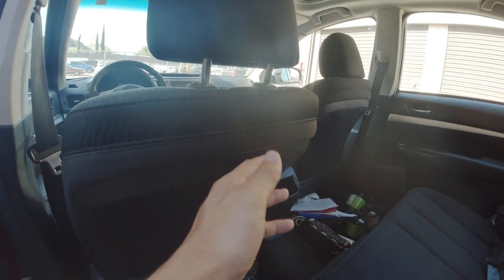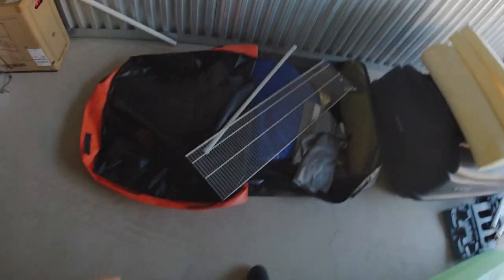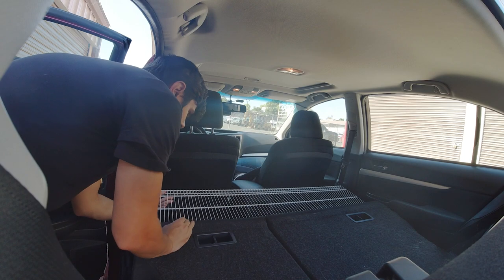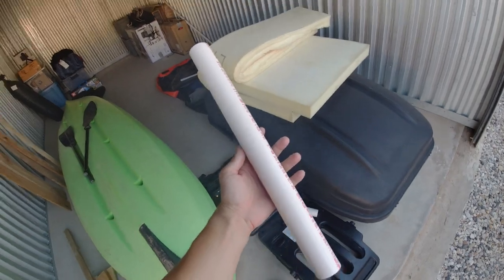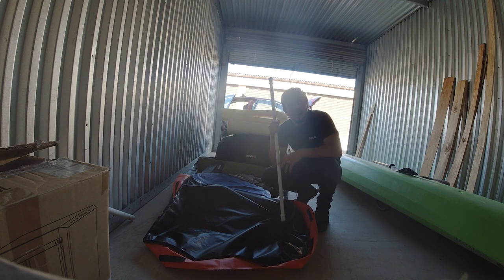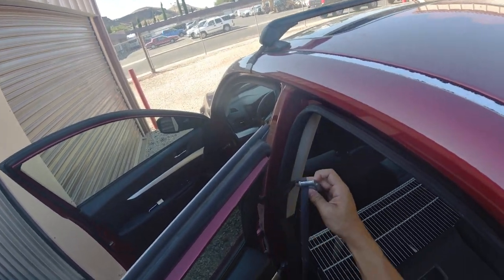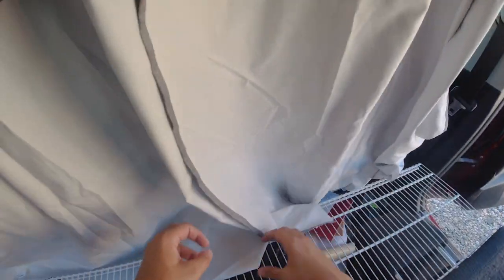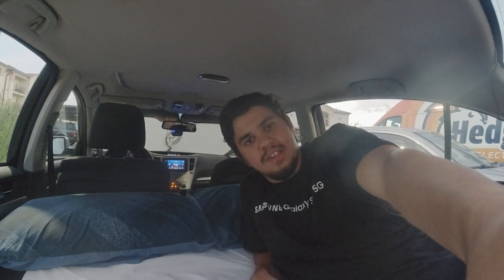EASY No Build Sedan Camper for $100 | Tour & Guide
I wanted to camp inside my sedan. I despise setting up and taking down my tent at the beginning and end of camping trips. It simply takes too much time. I was unable to find any YouTube video that didn't require removing backseats, drilling into something, or an aspect that required me to use tools on my car. This is TRULY a NO-BUILD Sedan camper.

Metal Wire Shelf

Camping Foam 3 in. thick

Black-out Curtains

Black Fabric

Velcro Tape

Collapsable Shower Rod